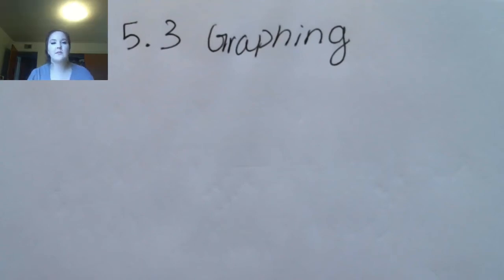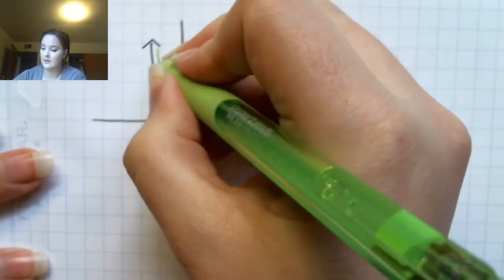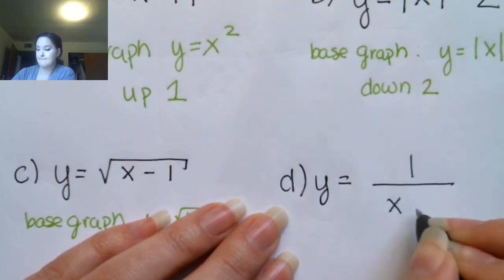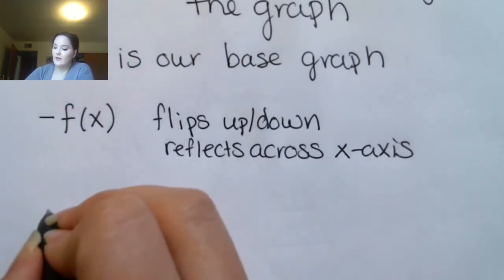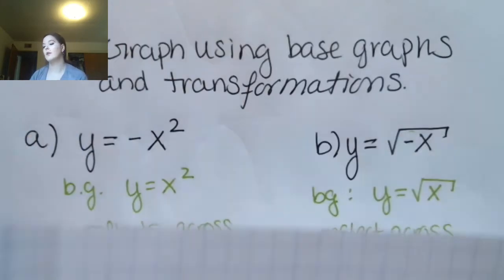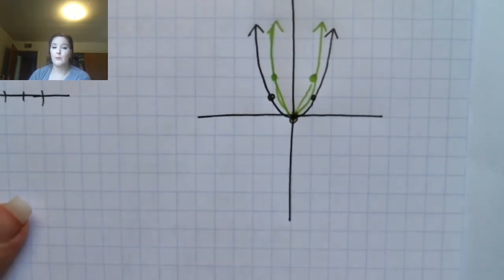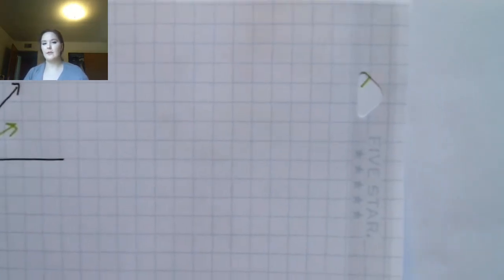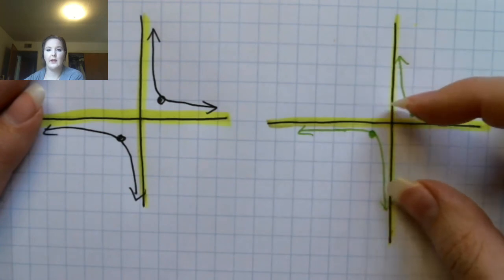5.3 Transformations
Introduction to graphing using base graphs with a single transformation.